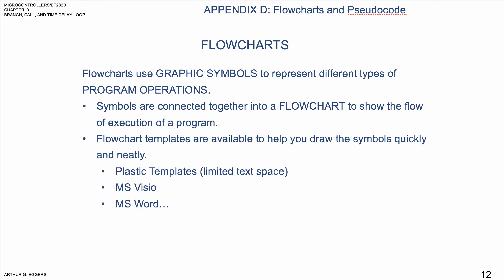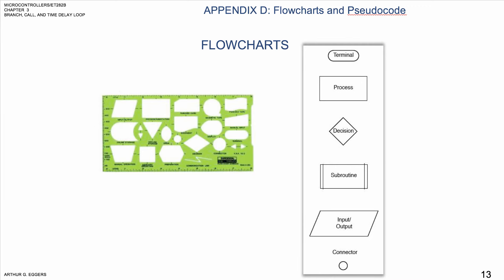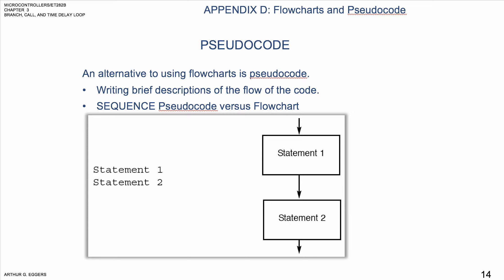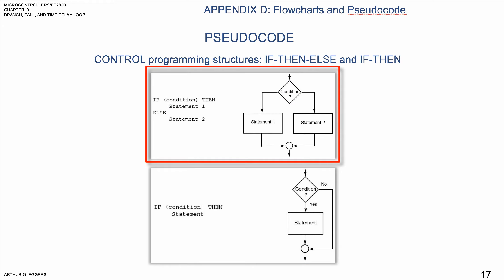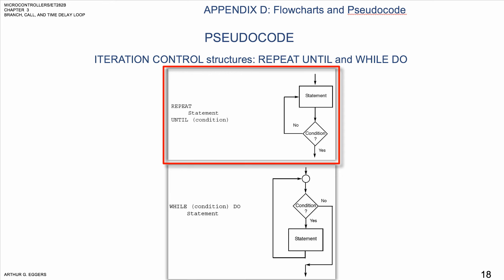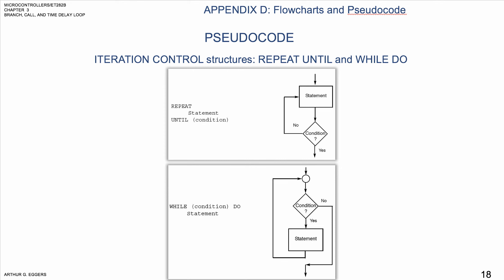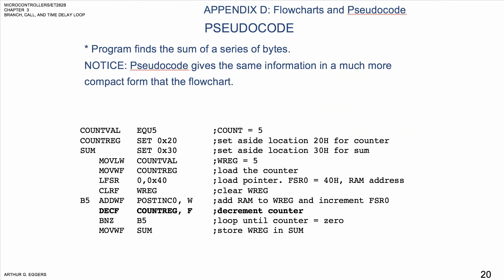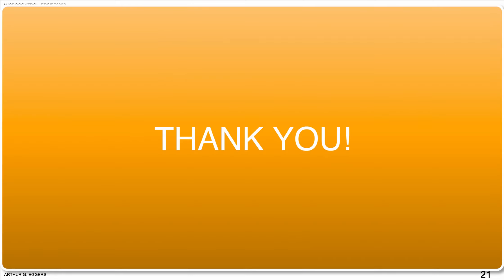ET282-46 Introduction to Microprocessors: Flowcharts and Pseudocode